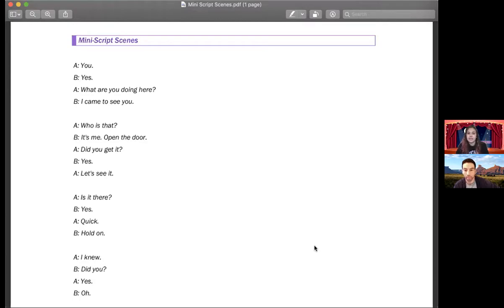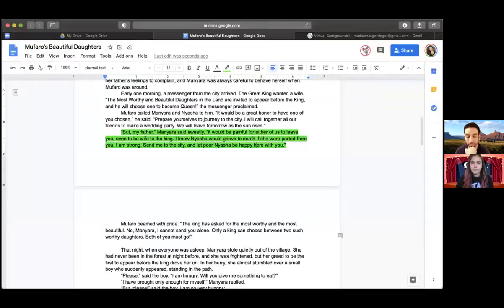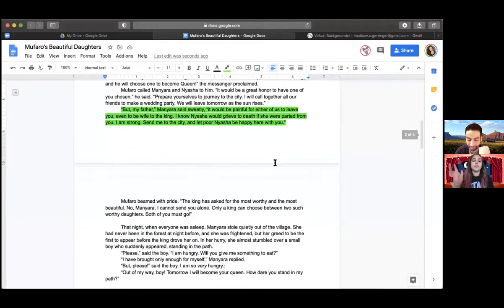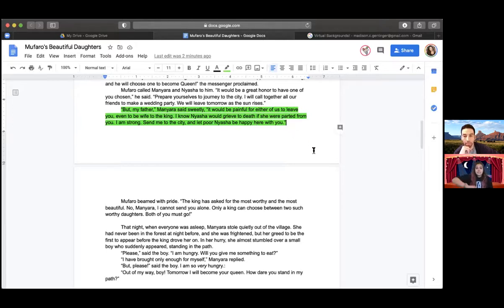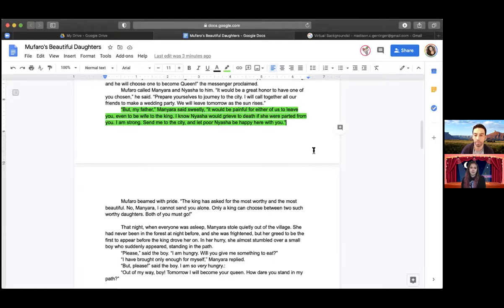Text to Performance II: Lesson 4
Master teaching artists Bryan Quinn and Madison Gerringer facilitate Lesson 4 of Text to Performance II.